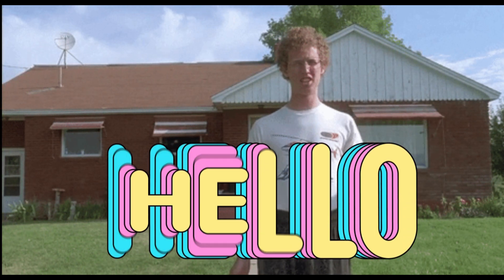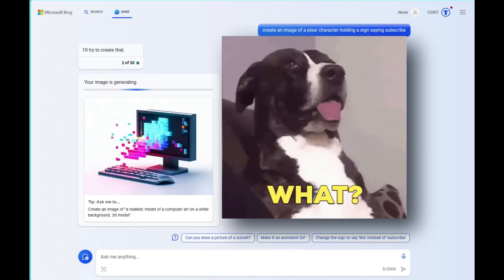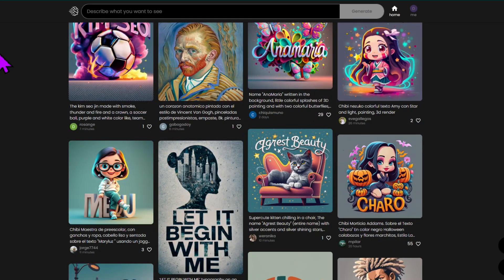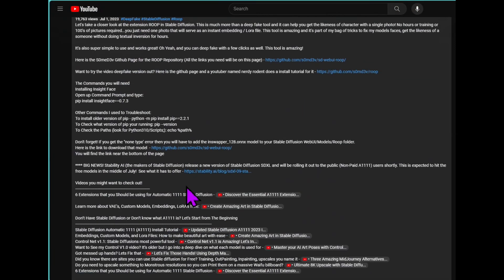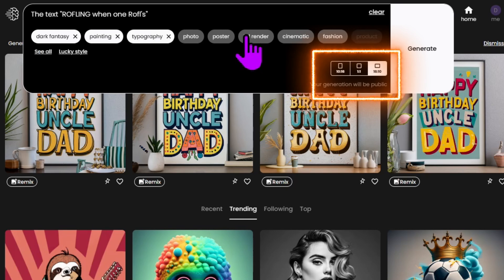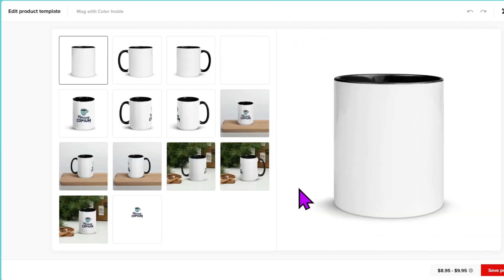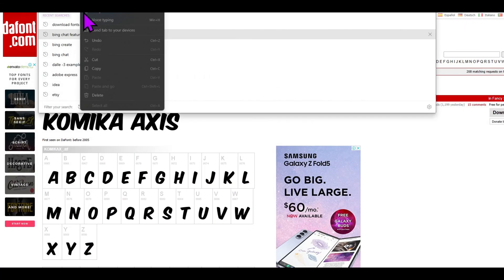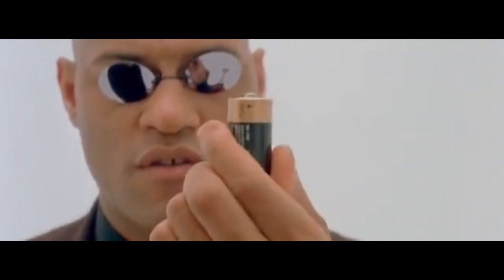Create Text Using AI Art for Free with Ideogram & Why is Everyone Excited About DALL-E 3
🎨 Dall-E 3 is almost out and it can Create perfect text and amazing images.  Plus, find out about a FREE alternative - ideogram.ai that is currently the best tool for generating text using AI. Don't miss this AI art exploration! 🖌️🤖✨

Comic Factory by jbilcke (Make your own comic book) - AI Comic Factory

Chapters
00:00 Intro - The State of AI Text Art Generation
00:33 Dall-E 3 is Amazing
01:30 Bing Create
01:50 The importance of Text in AI Art
02:20 Why Dall-E 3 can do that MidJourney Can't
03:00 Alternative to Dall-E for Free AI Art Text Generation
04:51 Please Subscribe and Adobe Express Animate from Audio Example
05:18 Ideogram.ai
06:45 Photopea a Free Photoshop tool. No Download or signup
07:24 Printful - Put your Design on a Shirt or Product and sell it
09:02 Comic Factory on Hugging Face
09:42 DaFont Custom Font Komika Axis
10:05 Comic Book Example
10:10 Why Ideogram is Absolutely Useful w/ Examples